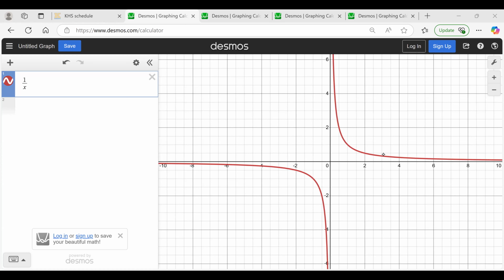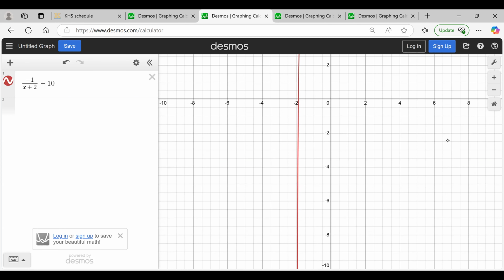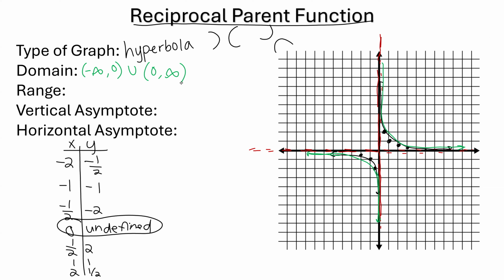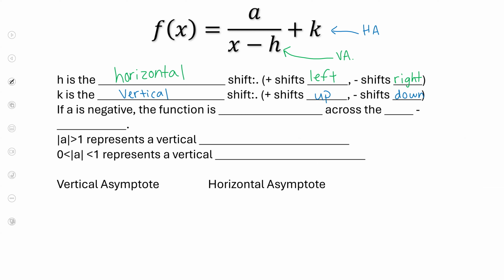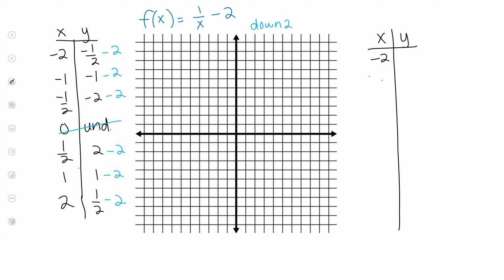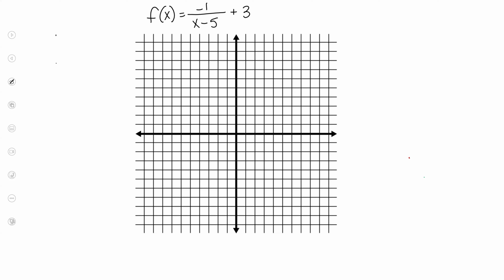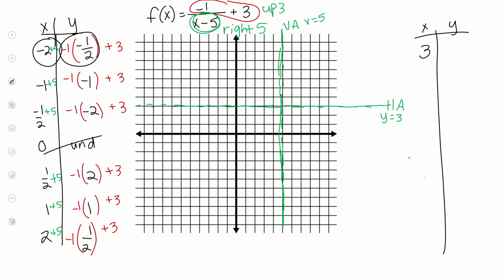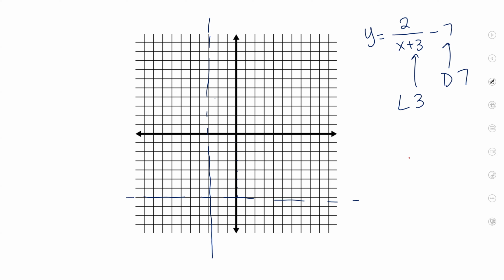Graphing Reciprocal Functions Explained | Algebra 2 Tutorial (Lesson 59)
Reciprocal functions are a special type of rational function that can be tricky to graph at first — but once you know the rules, they’re easy! In this Algebra 2 lesson, I’ll show you step by step how to graph reciprocal functions, including parent functions and their transformations.
This tutorial is perfect for Algebra 2, College Algebra, and Precalculus students. By the end of the video, you’ll know how to identify the shape of reciprocal functions, place asymptotes correctly, and apply transformations like shifts, reflections, and stretches.